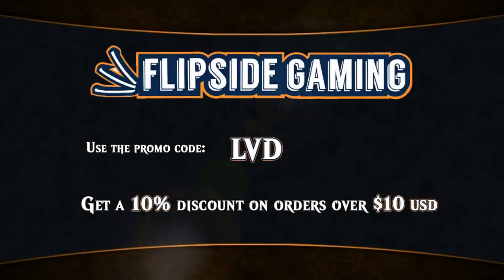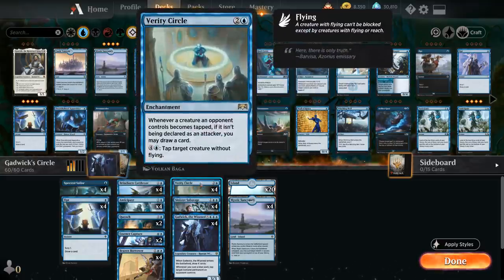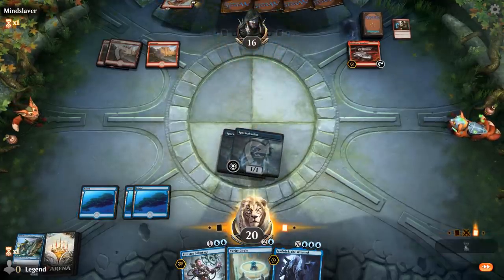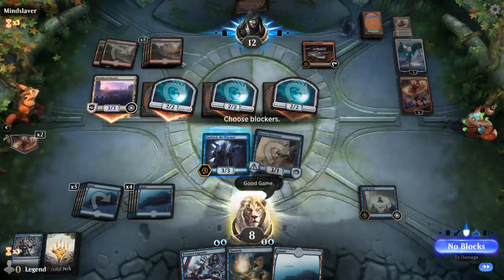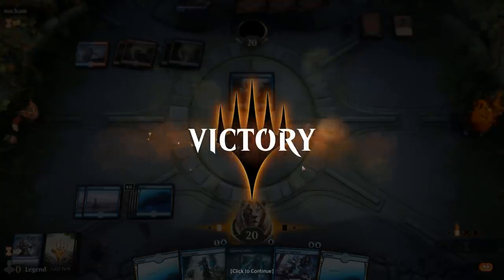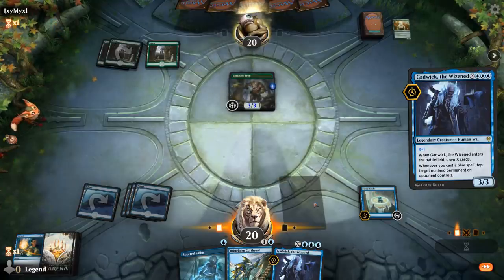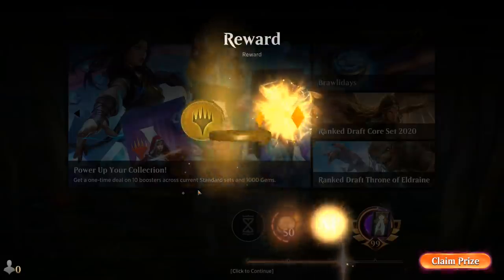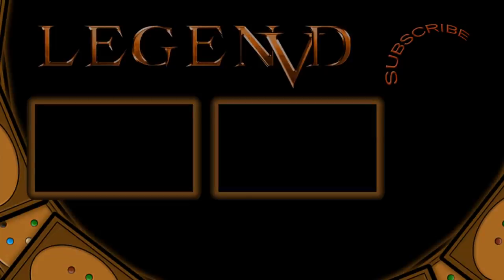MTG Arena - Standard - Gadwick's Circle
Magic the Gathering Arena deck tech & gameplay with Gadwick and Verity Circle in Standard.

Match 1: 04:06
Match 2: 13:59
Match 3: 21:30
Match 4: 26:50
Match 5: 32:36
Match 6: 38:59
Match 7: 41:37